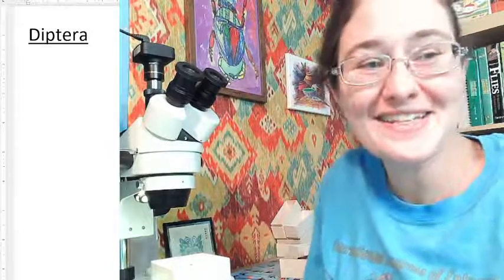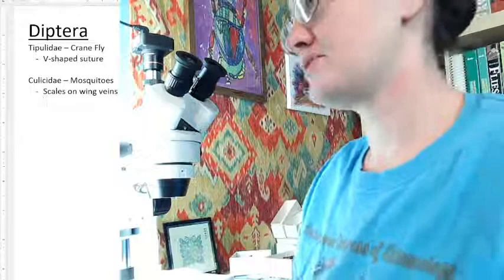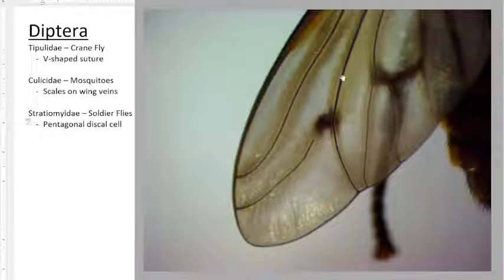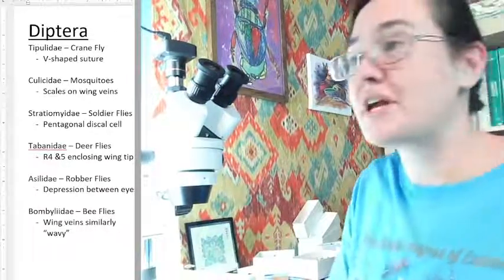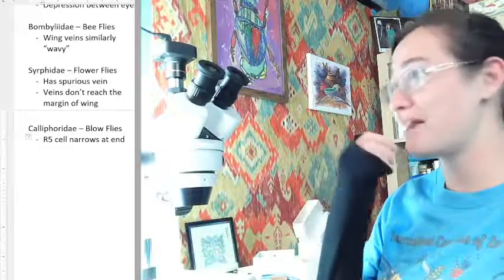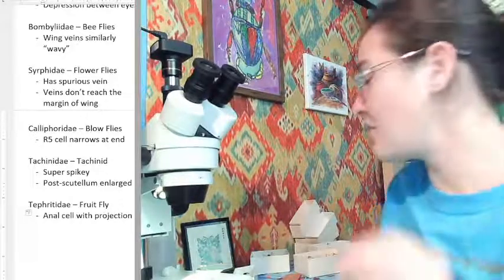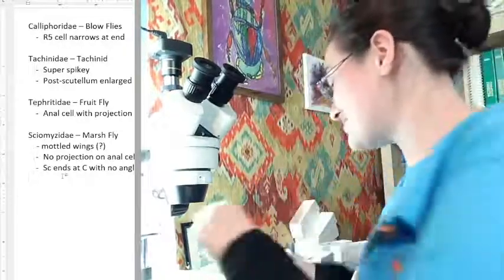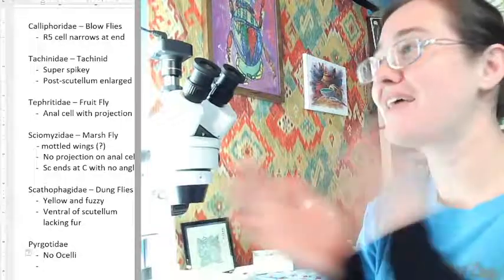The Families of Flies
We will be going through specimens that are already spread to identify flies to family. We will be checking characteristics out in the microscope. :)